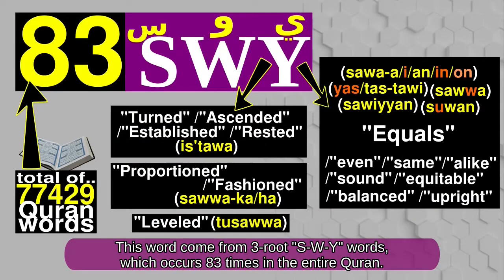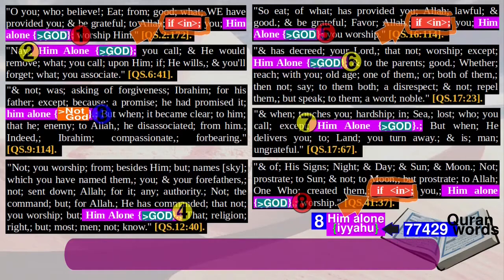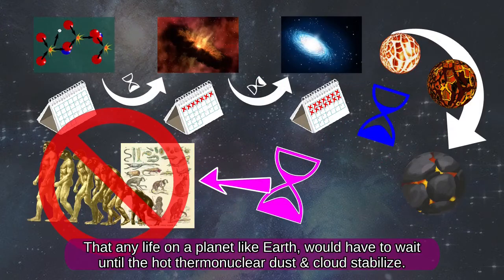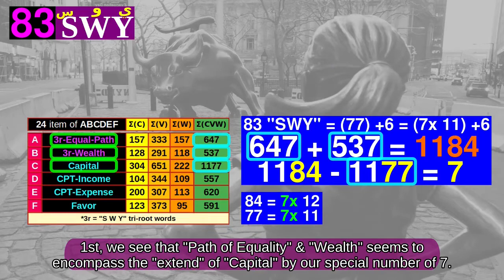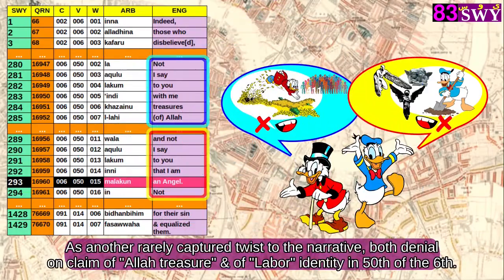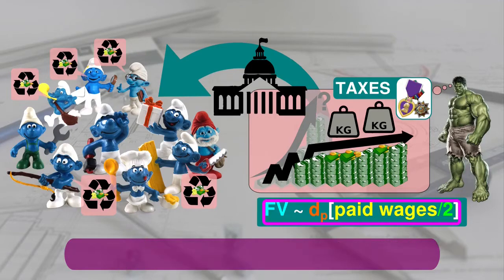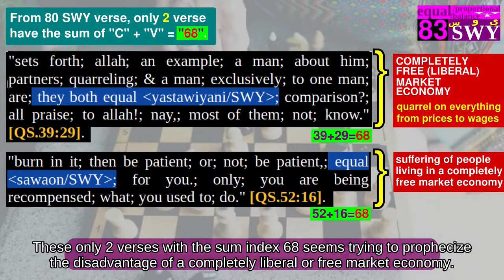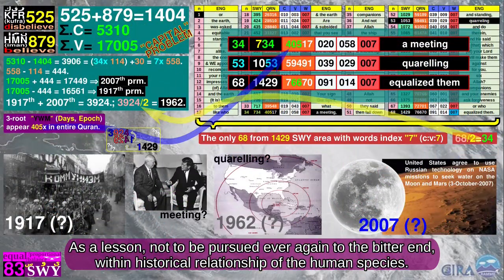Quran Secret Alien Algorithm 04 - The Human Capital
Although it is among the youngest among other religious scripture, the time span of more than 1380 Earth years brings Quranic text as another popular 'ancient' reference for wisdom and mystery. This video introduce you to a new point of view where each and every single words in Koran is part of a complex puzzle of hidden knowledge. Today, this knowledge has been made available by the assistance of our most popular and common everyday 'friends', the "digital computers".

Episode 04 - "The Human Capital"

"Human Capital" climb into the algorithmic perspective on the keyword of "equals", "equality", "balance", or "proportional" within the 77429 words of Quran vocabulary. From natural forces to the comparison of different spectrum of social status between human species, Quran hidden algorithm never cease to perplexed our curiosity. It seems to wrap up or encrypt an insane amount of multi-dimensional data into narratives that survive hundreds of years. This time, the theme of "capital" and its corresponding global politic-economy become a surprising center spotlight discovered through the lens of a powerful word of "equality".

Useful​ reference:

Thanks to:
Source/Database for Quranic words:

Image Credit:

T: Virgo helps localise gravitational-wave signals
C: LIGO/Virgo/NASA/Leo Singer/Axel Mellinger

T: LIGO_measurement_of_gravitational_waves
C: B. P. Abbott et al. (LIGO Scientific Collaboration and Virgo Collaboration)

Mernyei, P. and Cangea, C., 2020. Wiki-cs: A wikipedia-based benchmark for graph neural networks. arXiv preprint arXiv:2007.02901.

Nature Vectors by Vecteezy

Photo by Stefan Steinbauer on Unsplash

T: Dessin de thomas sankara
C: Larrybzh

T: Dragons_Blood_Trees_in_Ferhmin_Forest_2.jpg
C: Ahmedxalkatheri

T: files-1614223_occupy-Directory-World-Map-CCSA4
C: Andrew.mallis

T: Occupy-Oakland-October-2nd
C: Brian Sims

T: Linkin_Park-Rock_im_Park_2014-_by_2eight_3SC0566.jpg
C: Stefan Brending

T: July-29-2013 protest at McDonald in NY City
C: Annette Bernhardt